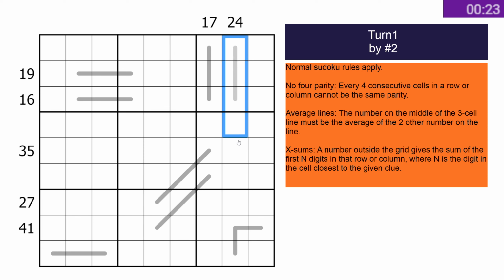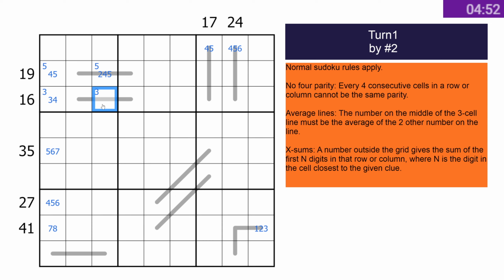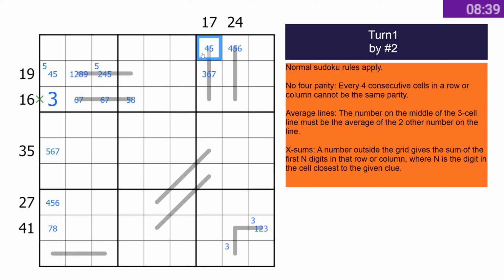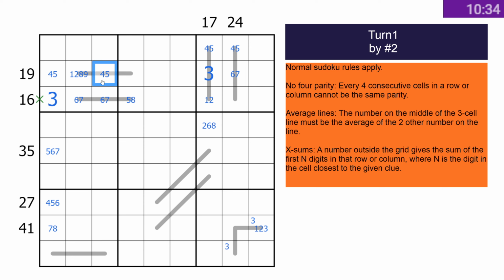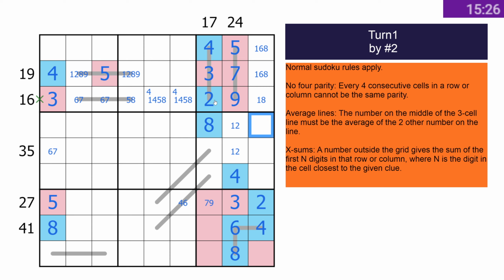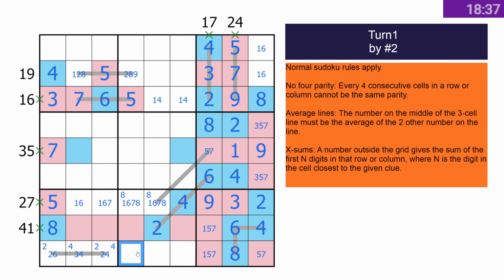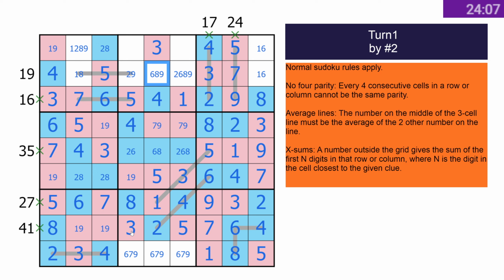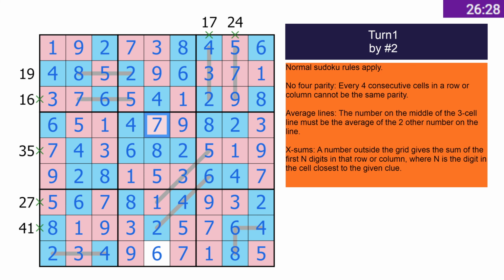Sudoku Solve - Skunkworks league R1#2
Sudoku solve from the 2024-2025 setting competition run by the amazing damasosos92 on the Skunkworks sudoku discord. Setters have multiple weeks to set a puzzle on a specific prompt which is then judged on various categories.